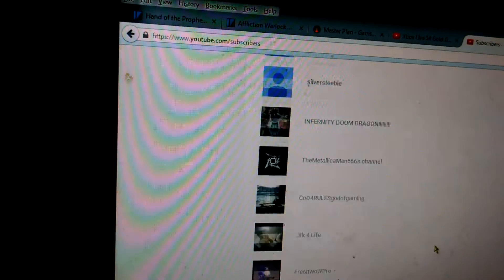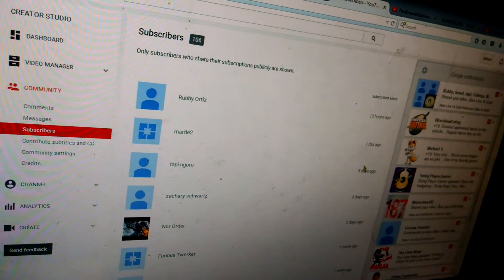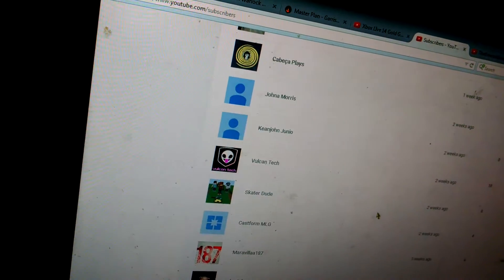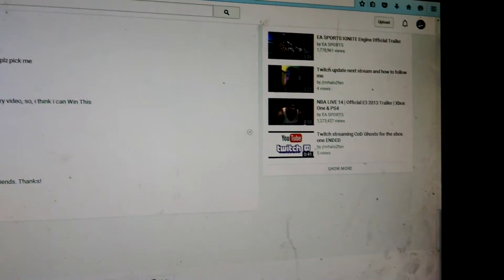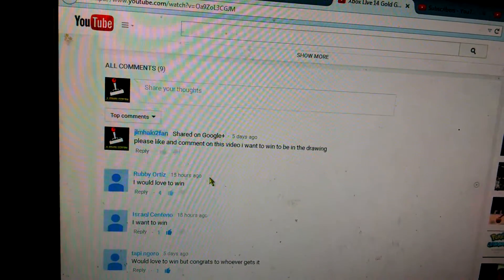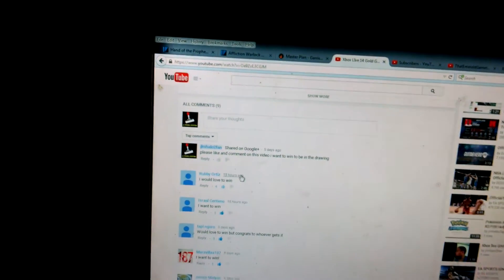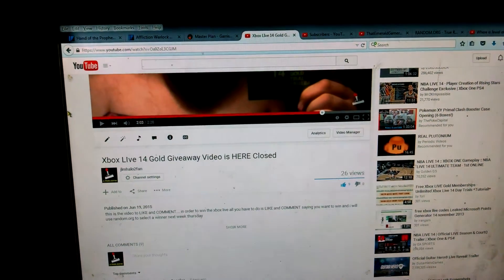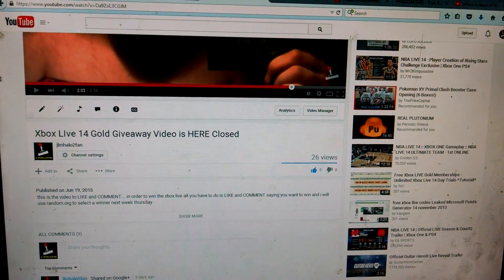Xbox live giveaway winner and future giveaway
Conhratz to rubby ortiz on winning and thank you all who watch my videos means alot and lets see some more milestones